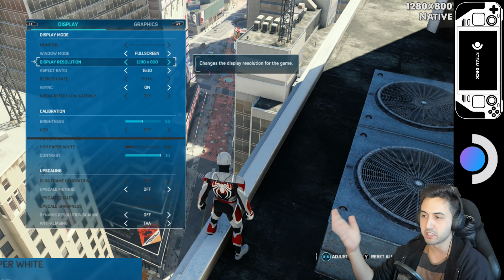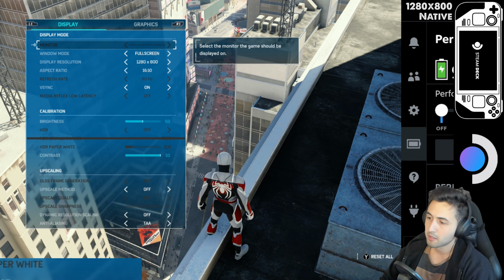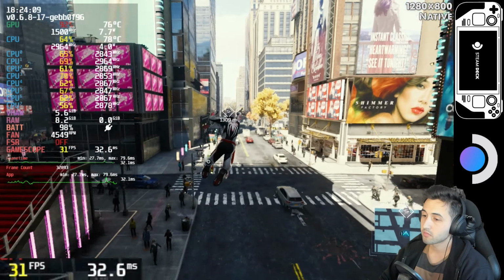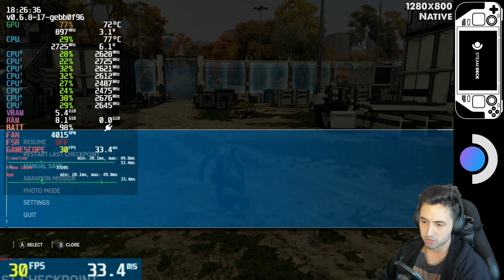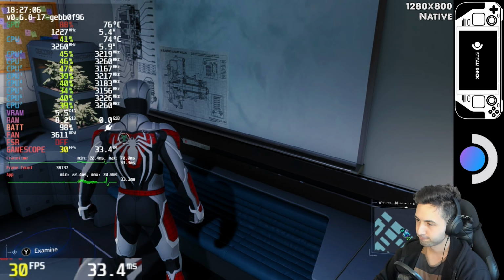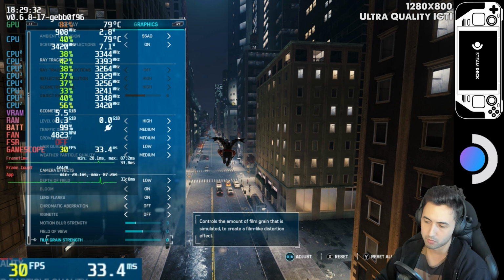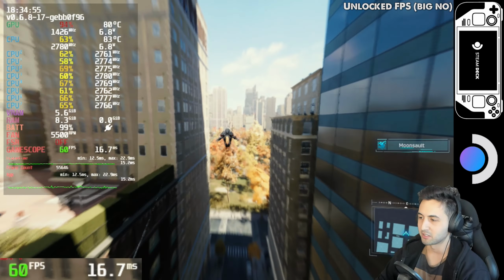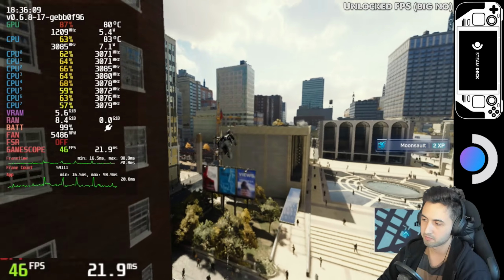Spider-Man Remastered on LCD Steam Deck! - You need to see this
Streamed on a separate PC with a capture card, NO FPS HIT

Steam Deck 64GB Version (Updated to a 1TB Nvme SSD)

256GB Micro SD Card UHS-I U3 Class 10
VRAM Set to 4gb on BIOS
Swap Fix at 4gb

Cheaper GREAT Sony Headphones Alternative

4K Monitor (Gigabyte M28U 28" 144Hz)

00:00 - Best Settings Used
01:19 - Native Resolution
04:47 - Night time
06:49 - IGTI UltraQuality + Slight Boost to Settings
09:34 - Unlocked FPS (avoid this pls)